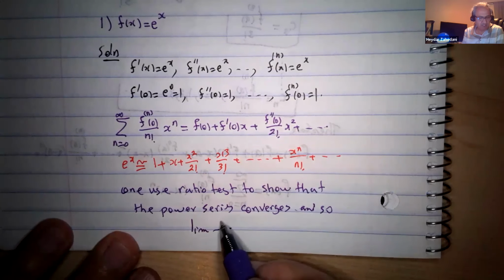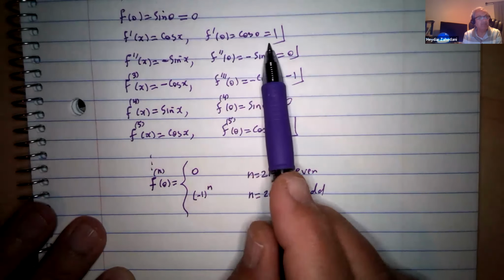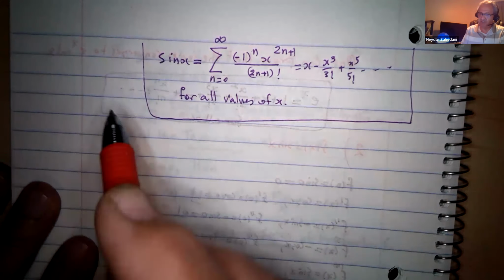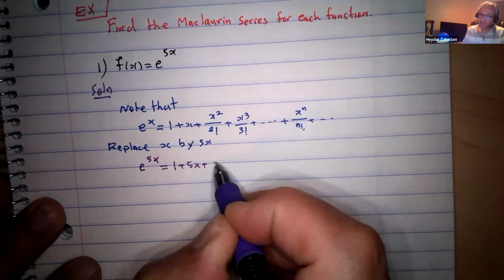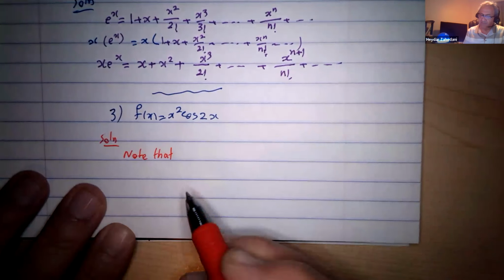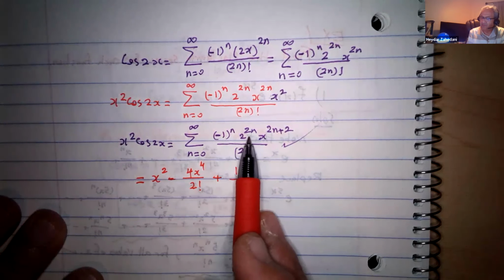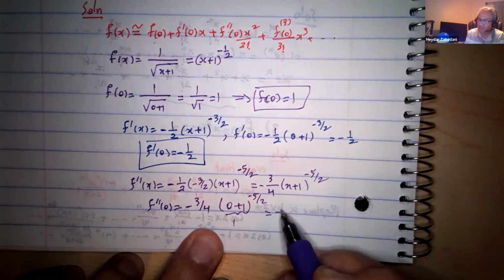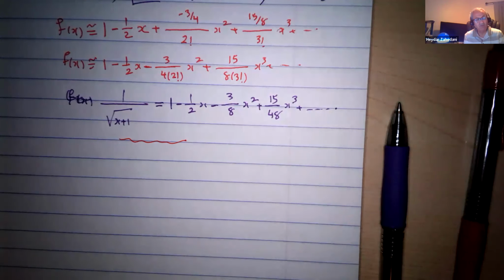Calculus II : Taylor Series( Part 19)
Taylor Series.